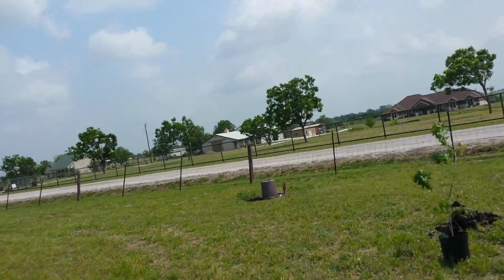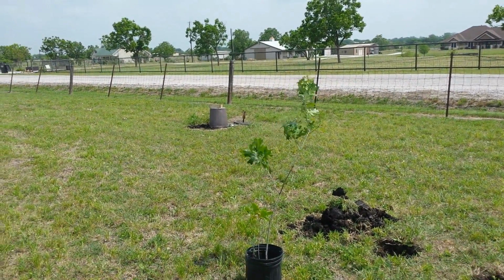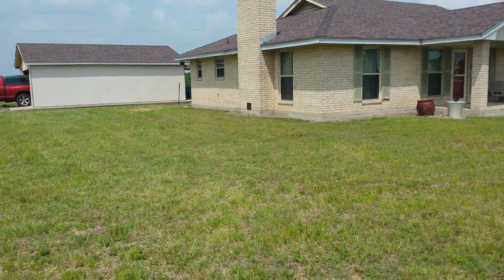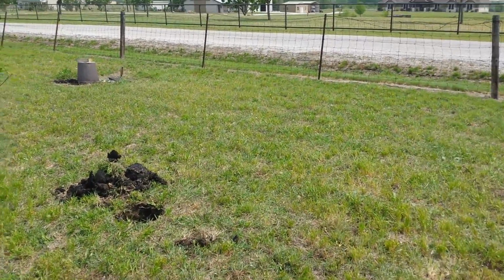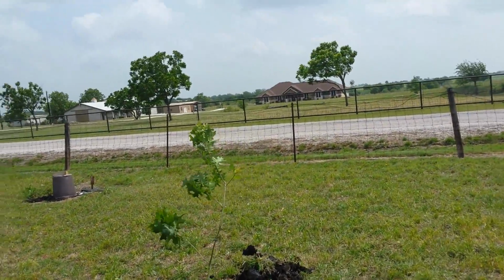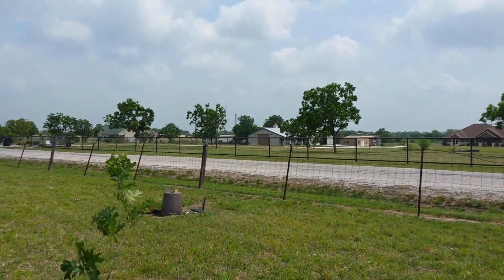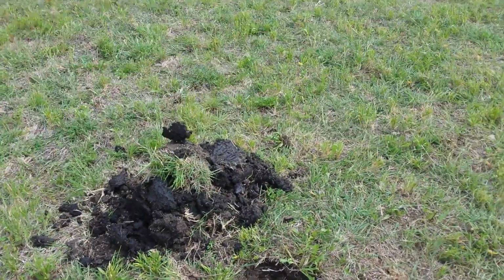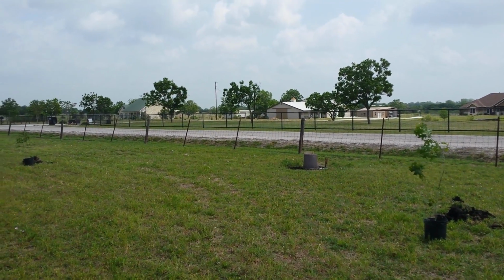Planting Some Texas Live Oak Trees Part 1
Our daughter gave us some Texas Live Oak trees to plant at TinyT.